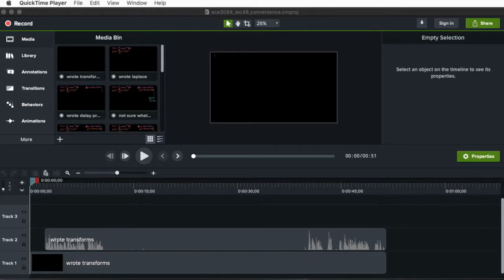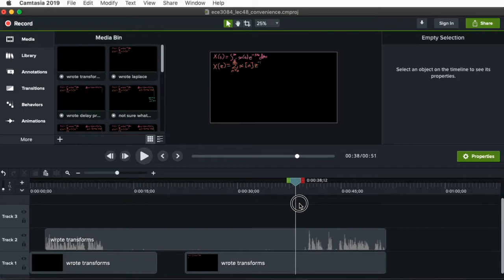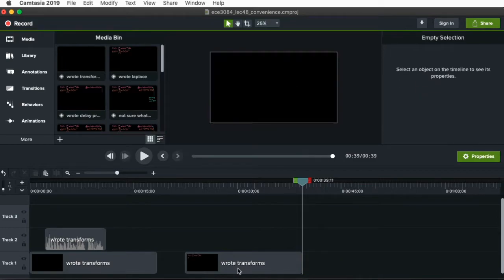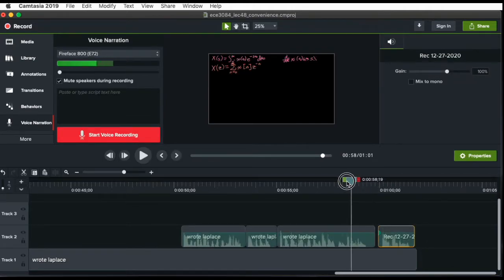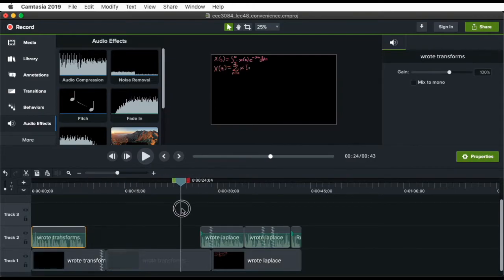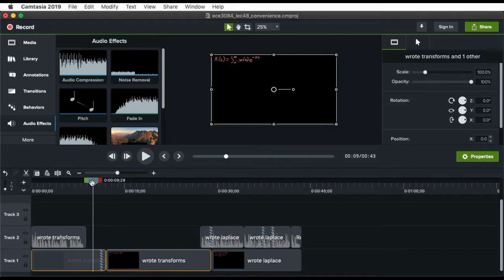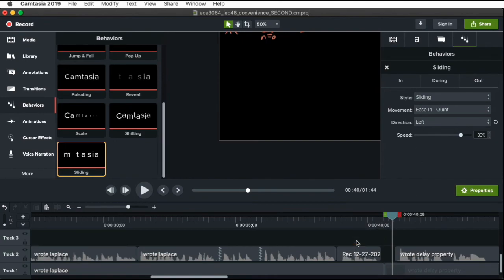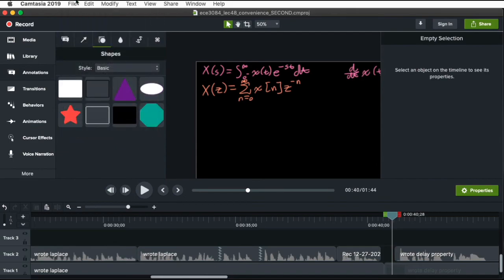Camtasia Lecture Editing Tutorial (using an ECE3084 Signals and Systems lecture as an example)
This isn't meant to be a systematic tutorial of all of the various capabilities of Camtasia; I just focus on the particular features I use most often, and "think out loud" while putting together the first minute or so of this lecture on z-Transforms and Laplace Transforms, explaining my creative process:

You shouldn't let this give you the impression that I always spend 45 minutes on each minute of video in the final cut. It's more like just 30 minutes. ;)